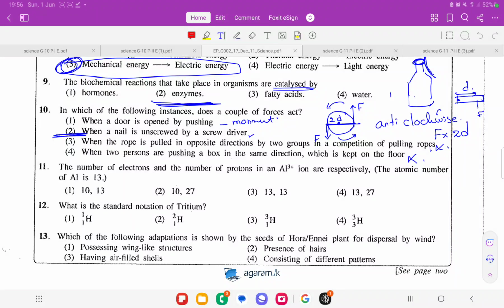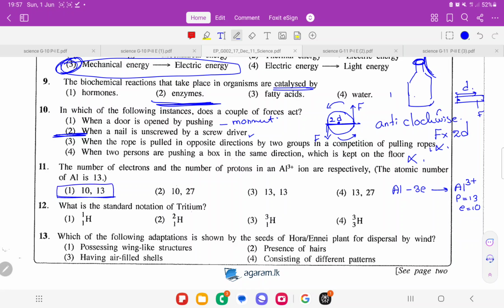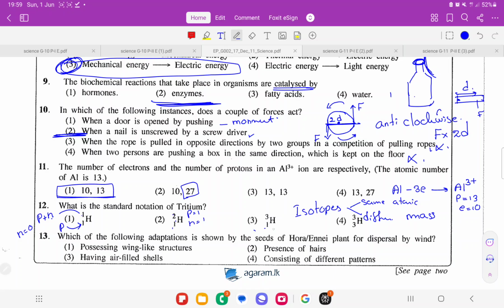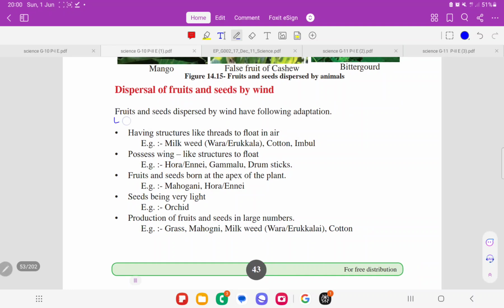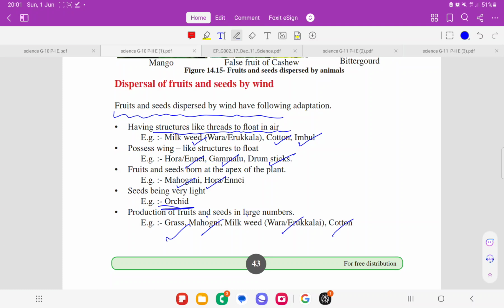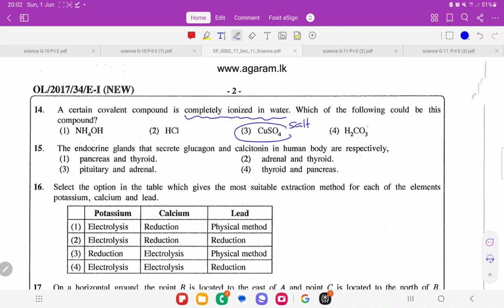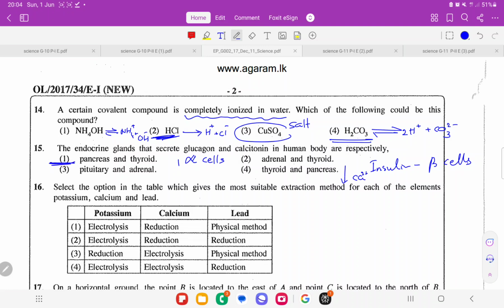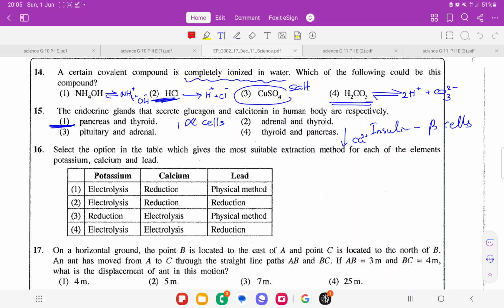2017 O/L paper MCQ discussion | Science | EM | 11-15